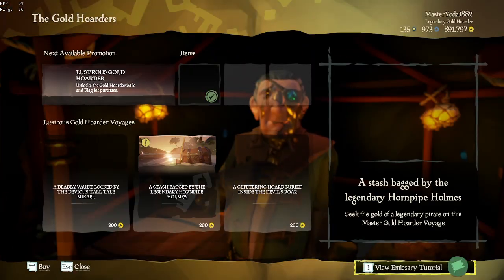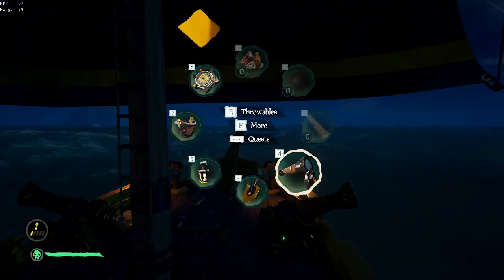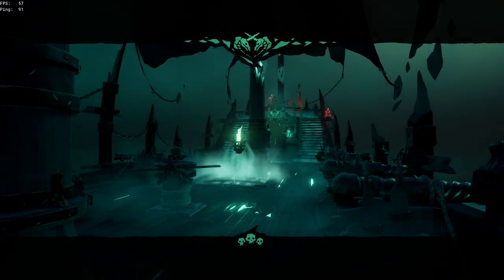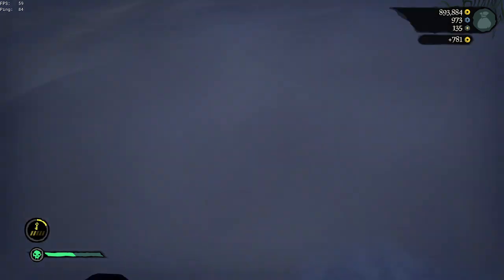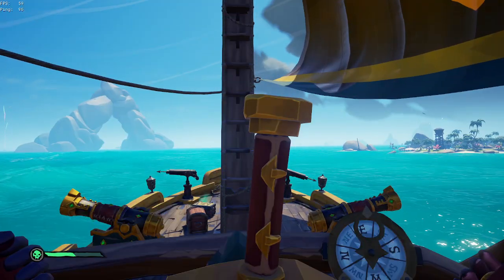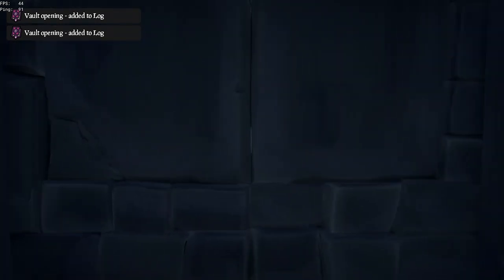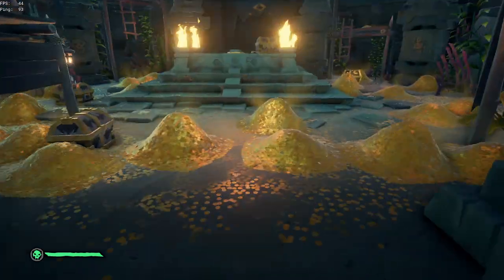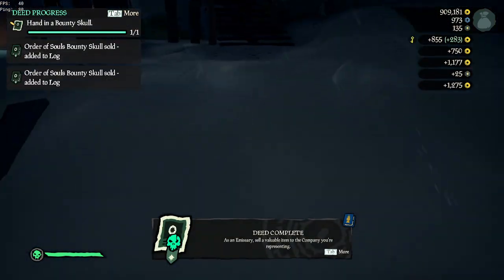Playing Sea of Thieves because roblox was down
Today I play sea of thieves and do a vault

Hi! I really hope that you enjoyed the video! If you want to know what vids are coming up the schedule is just down here!

Monday - "Trolling people with a rock cat as hero" "Playing Jailbreak"

 Tuesday - "Just Playing Mad City" "Being a Hero is so Fun in Mad City"

Wednesday - "Trolling people with a rock cat as hero" "Wild West Let's Play"

Thursday -  "Car Chase" "Being a Hero is so Fun in Mad City"

Friday - "Playing Jailbreak" "Trolling people with a rock cat as hero"

Saturday -  "I played Hide and Seek in Mad City" "My friend blunted me down in Mad City"

Sunday - "I played Hunter in Mad City" "Being a Hero is so Fun (with fans)

Socials-